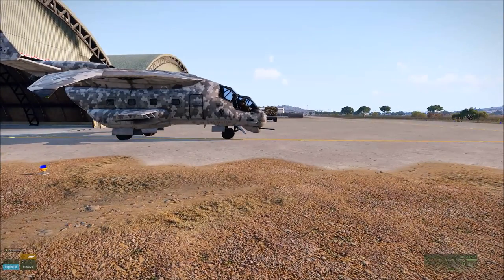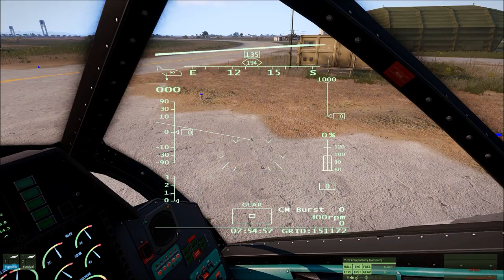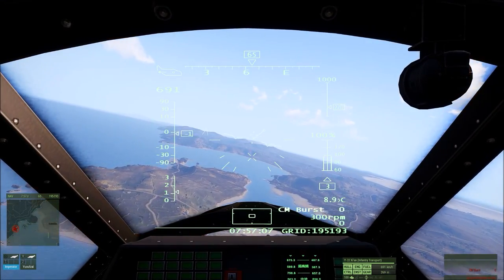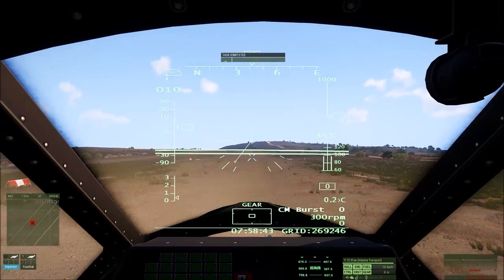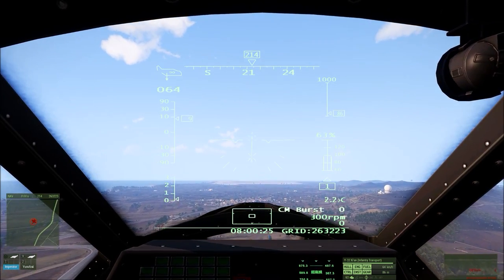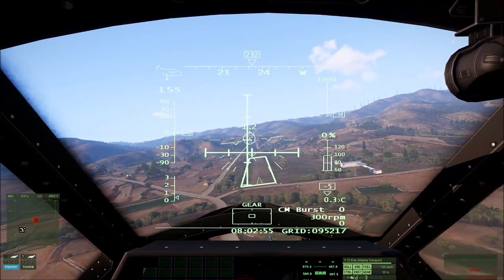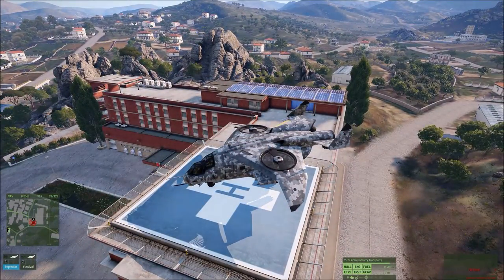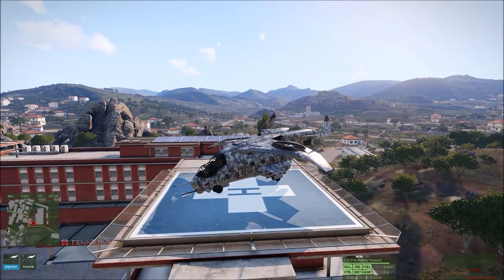Arma 3 Jets DLC | VTOL Tutorial (bonus mission included)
G'day everyone today's video is about how to fly and use the vectoring in the Arma 3 Apex VTOL aircraft.  It's a question I get a lot so I thought I'd take the time to explain how best to use these wonderful vehicles.

This video focuses only on the Xi'An CSAT aircraft however the NATO Blackfish is pretty much the same, only bigger!

Default Keybinds:
L Ctrl X - auto vectoring
R Ctrl L - flaps up
R Ctrl K - flaps down
X - air brake

Please keep in mind that I use a full HOTAS and pedals set up when flying so KB/M users might have a more difficult time trying to get as precise and smooth flying.